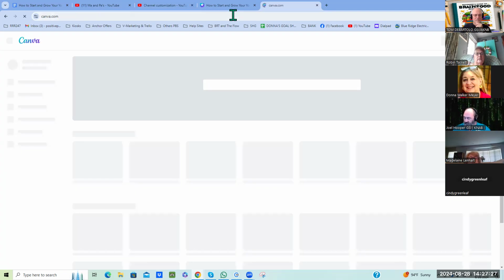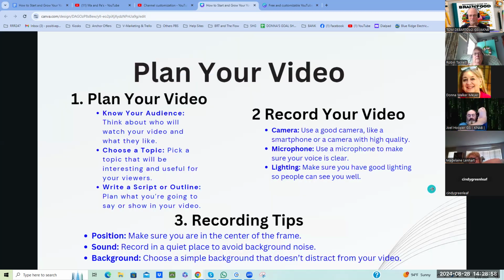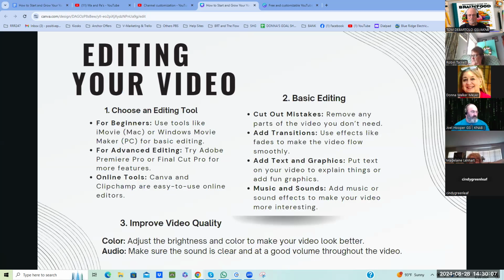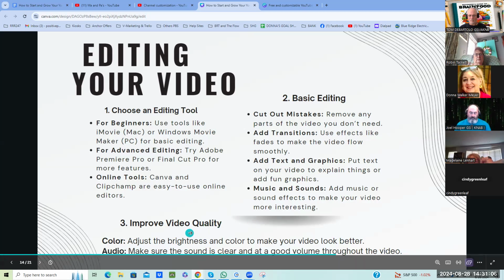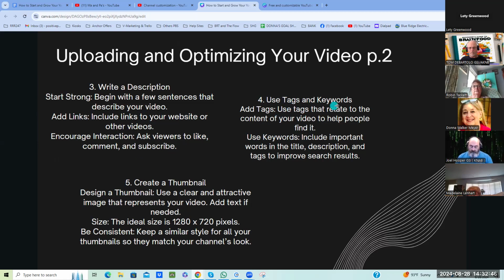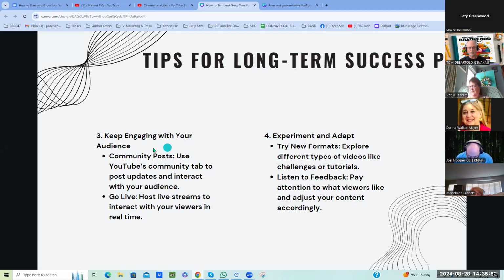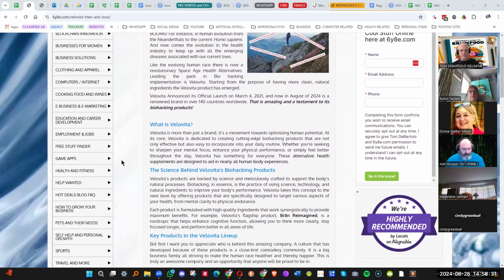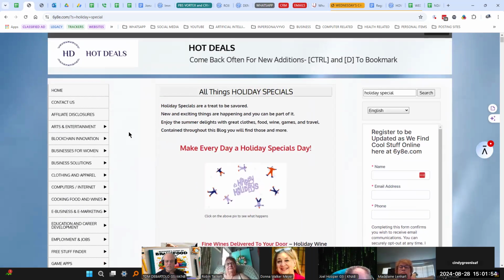Regina McJunkins on How To Start And Grow Your YouTube Channel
Welcome to this insightful Wednesday afternoon training session! In today's video, Regina McJunkins dives deep into the essentials of starting and growing your very own YouTube channel. Whether you're a beginner or looking to refine your existing channel, Regina shares practical tips and proven strategies to help you build a successful online presence. From setting up your channel to optimizing content and engaging with your audience, this session is packed with valuable information that will empower you to take your YouTube journey to the next level. So grab a notebook, get comfortable, and let's get started!